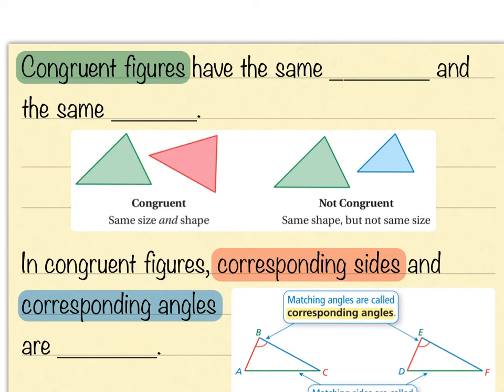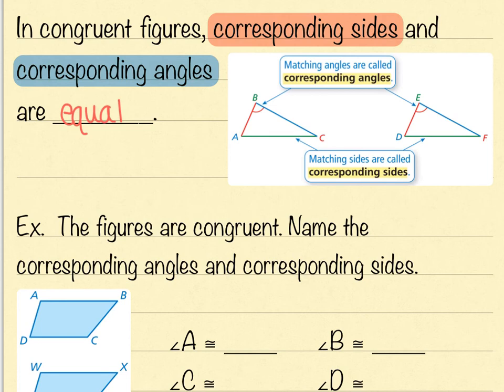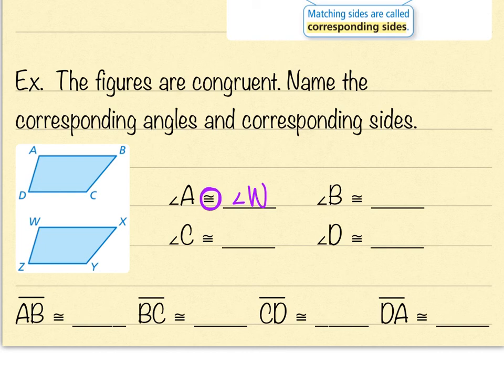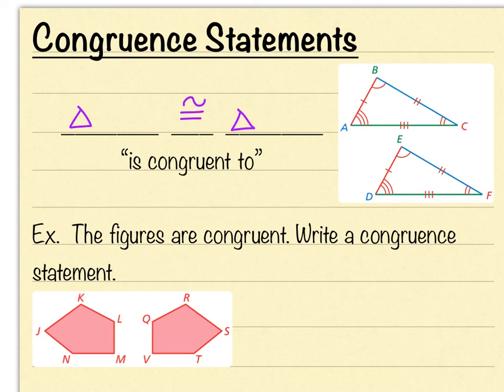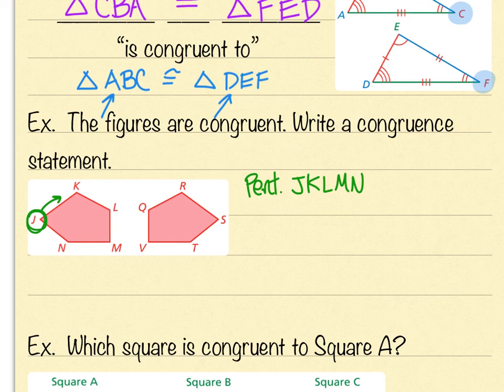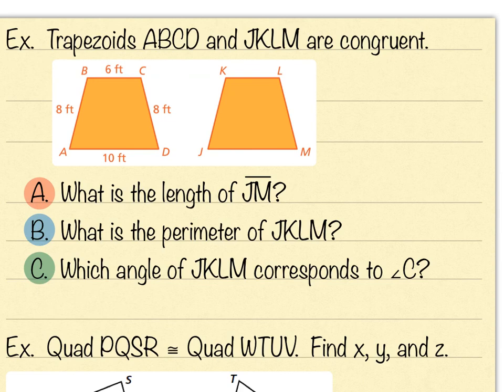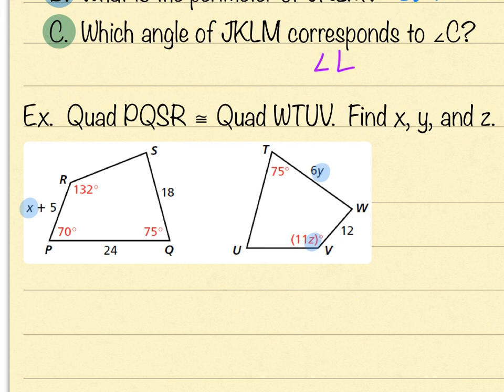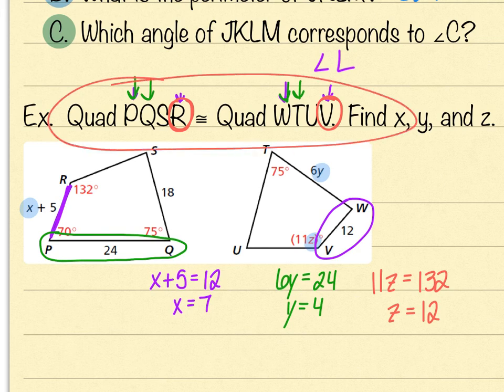2.1 Congruent Figures